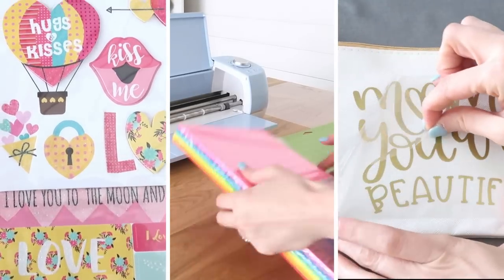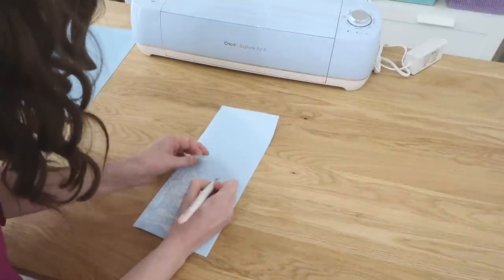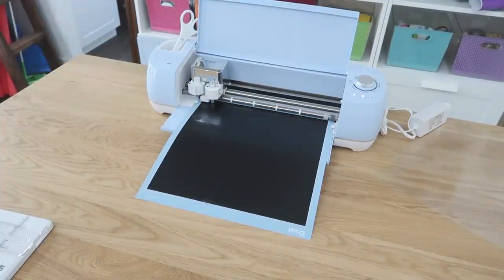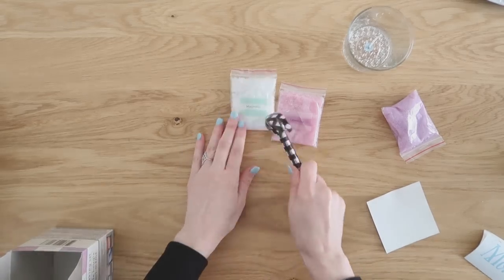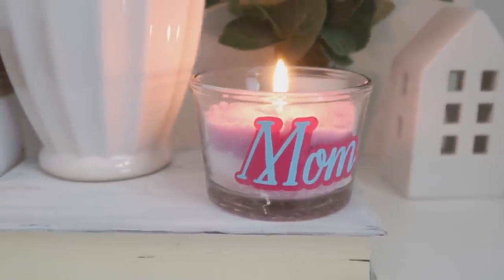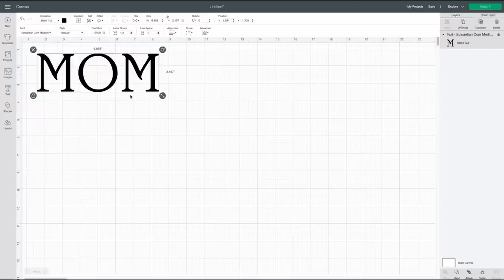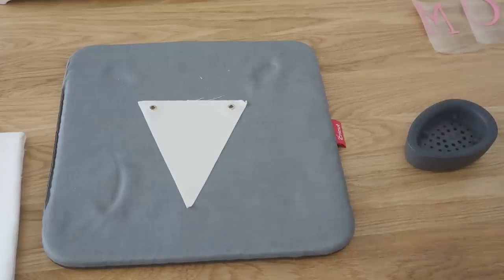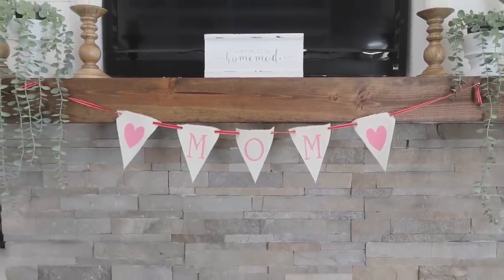$1 Mother’s Day Gifts! 🌸 Using FUN CRICUT MATERIALS! | Dollar Tree DIYs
See how you can take $1 items from Dollar Tree and make high-end personalized gifts using different materials you can cut with your Cricut machine!  All of the projects are simple to make and turn out so cute!  Mom will love the handmade cards, coffee mug, corsage, banner, cosmetic bag and more - and it will only cost you $1 to make!  Not bad and definitely won't break the bank!  The best gifts always come from the heart